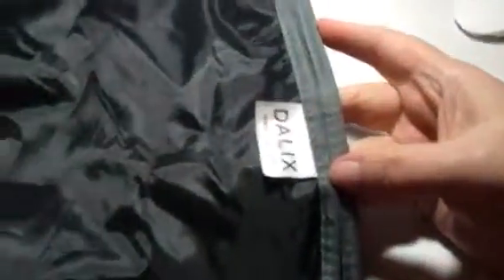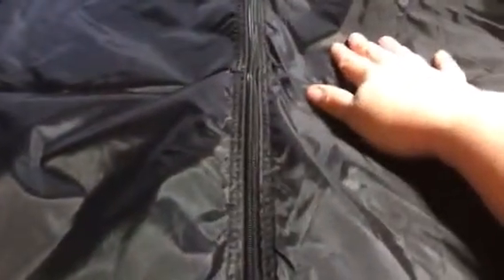Dalix Fold-Up Garment Bag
I just got this great garment bag from Dalix. This is a great garment back, made of quality materials. The bag is a great size and fits most outfits, I put my daughters dress for competition inside it and it fits perfect. Some features I love about this garment bag is that there is a great carrying handle that makes it easy for transport and hanging up. You can fold it in half which is great if you need to pack it in a suitcase until you get where you are going. The zippers on the side are really easy to use and fold the bag right in half. There is a pocket on the outside that I like to use for shoes or accessories. Like I said I use this for my daughter's competition outfit so I put her shoes in the outside pouch and it keeps everything all together. The bag is well made and durable, I don't have to worry about it tearing or ripping. It's breathable so even if she puts in an item after wearing it, I don't have to worry about it smelling really bad, I can take the garment out and wash without having to worry about added bacteria. Really great product for travel and to keep garments safe and secure! I received this item complimentary or at a reduced price for my honest review. However, I only recommend products I truly love and use to my readers.